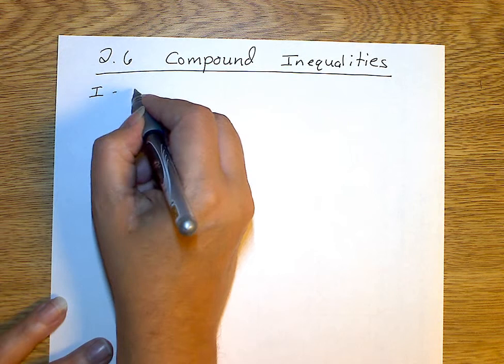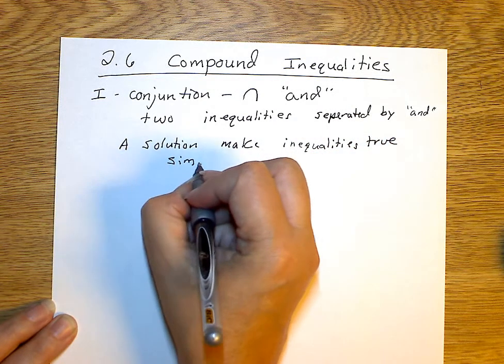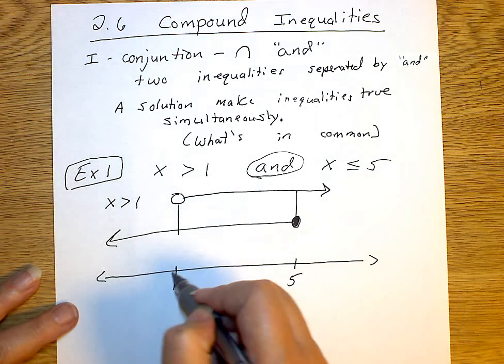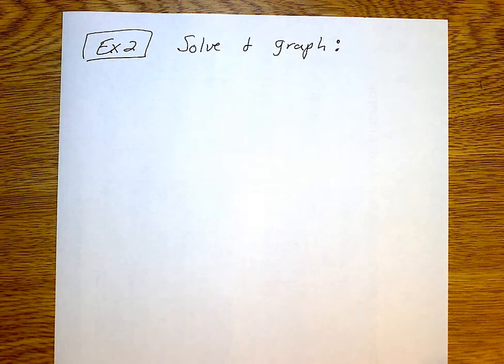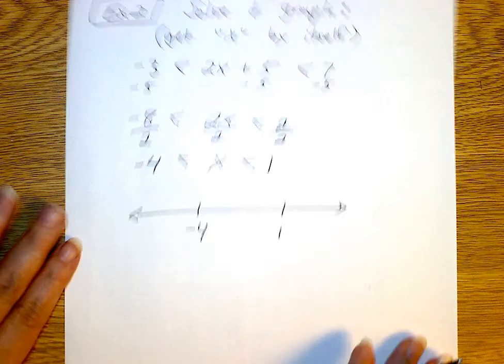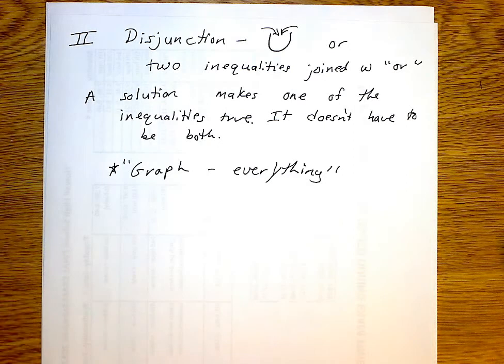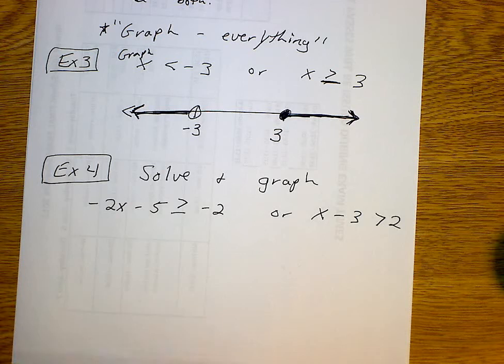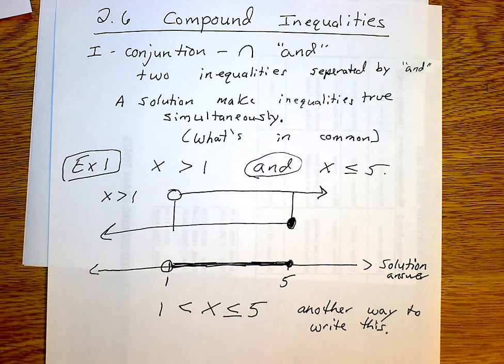2.6 compound inequalities